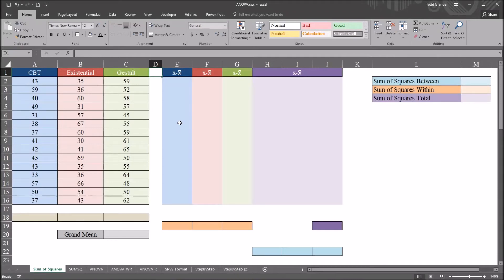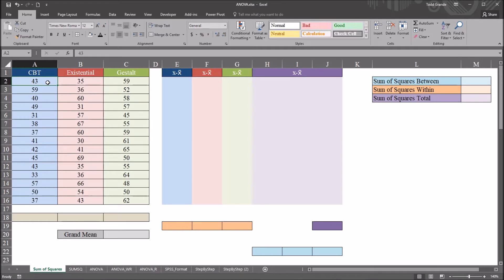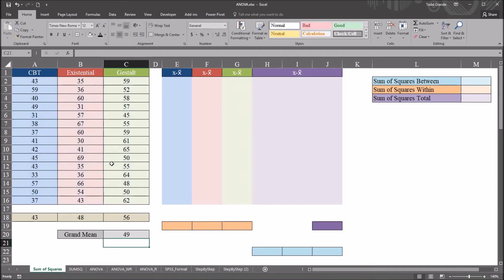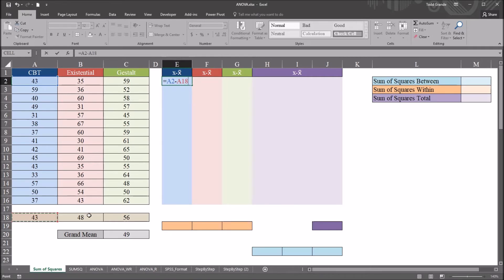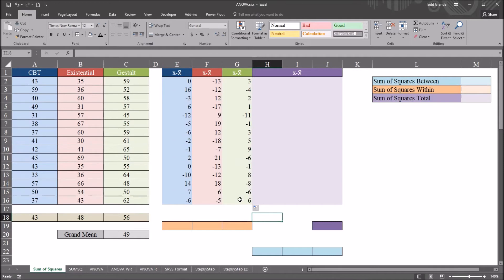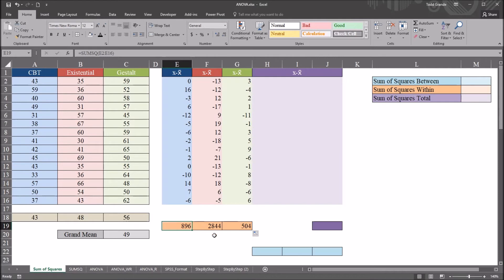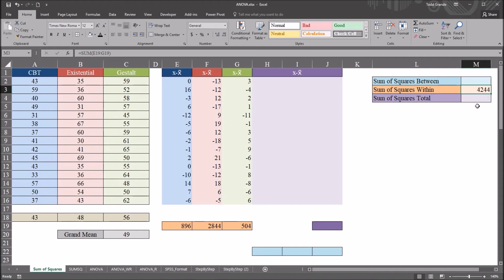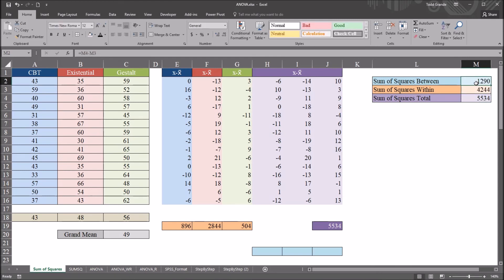Calculating the Sum of Squares Between Groups, Within Groups, and Total using Excel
This video demonstrates how to calculate the sum of squares using Microsoft Excel. The sum of squares between, sum of squares within, and the sum of squares total are calculated independently. The sum of squares total is equal to the sum of the sum of squares between-subjects and the sum of squares within-subjects. The SUMSQ function is explained. The sum of squares between is also referred to as the sum of squares between-groups, sum of squares between-subjects, and the sum of squares treatment. The sum of squares within is also referred to as the sum of square within-groups, sum of squares within-subjects, and sum of square error.